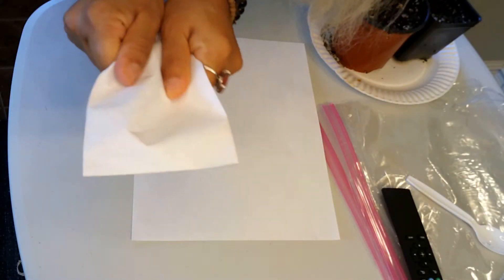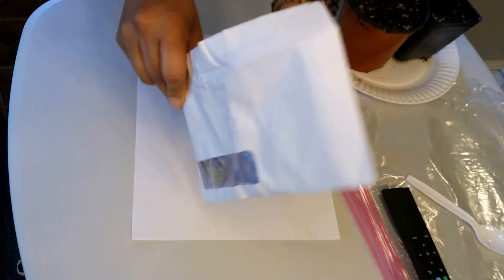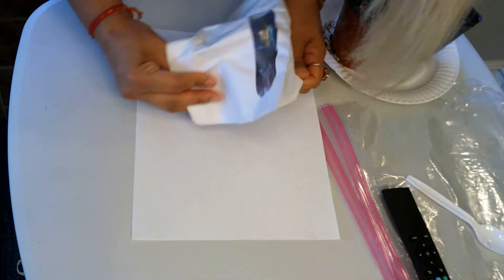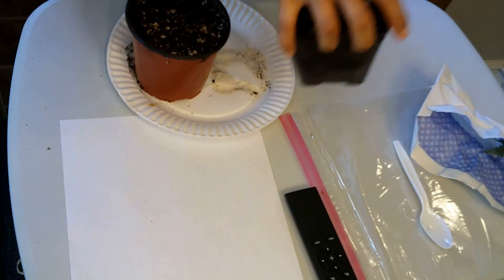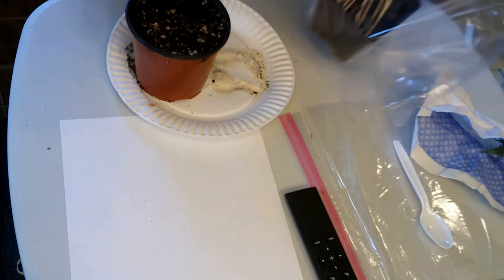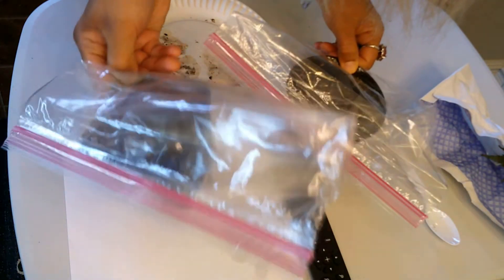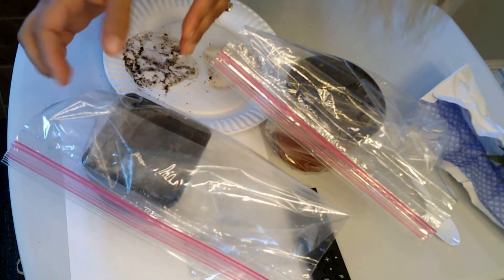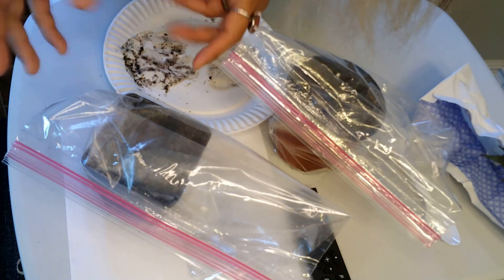fern propagation spore experiment 2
Fun experiment, sowing fern spores.